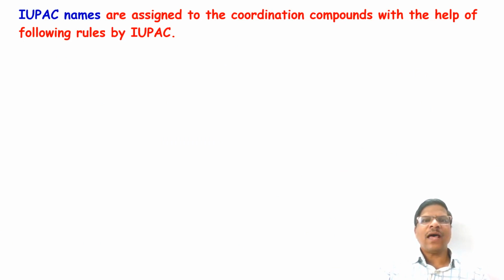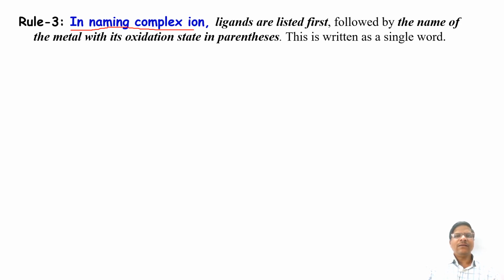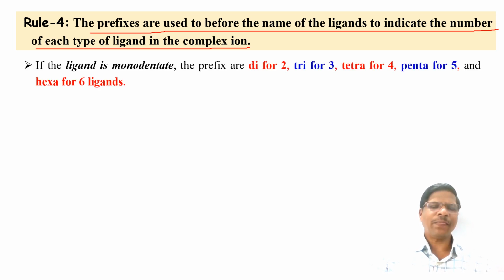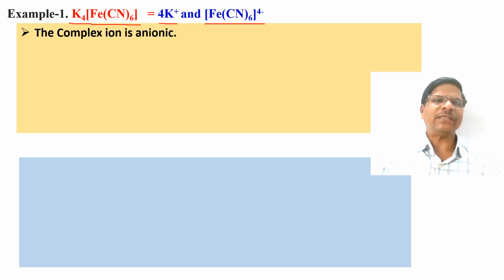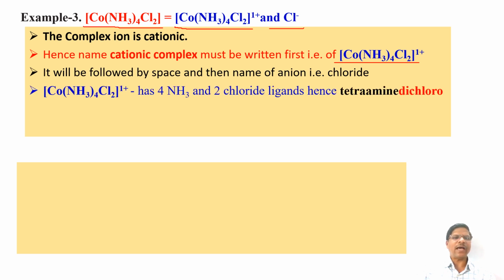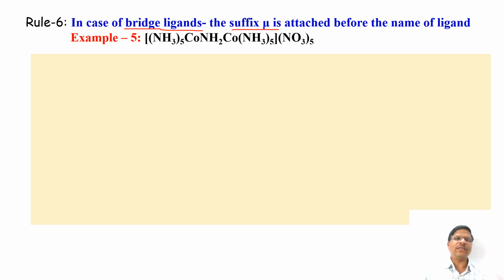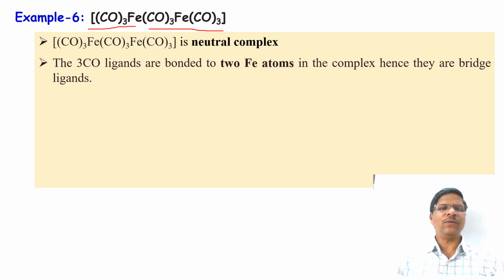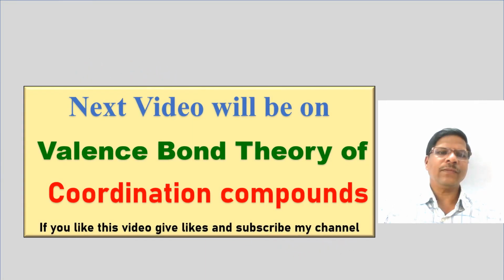11. IUPAC nomenclature of coordination Compounds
This Youtube video explains IUPAC nomenclature of Coordination Compounds.